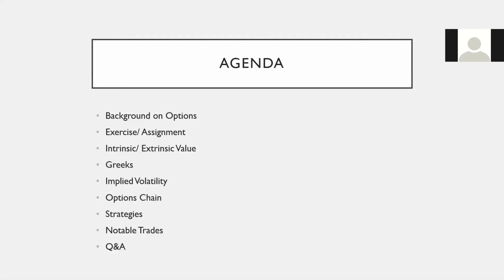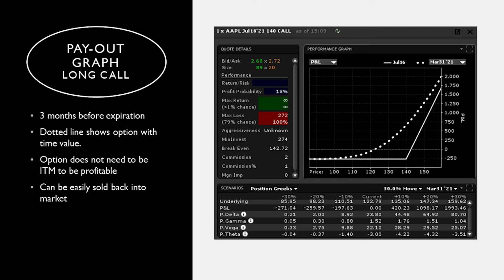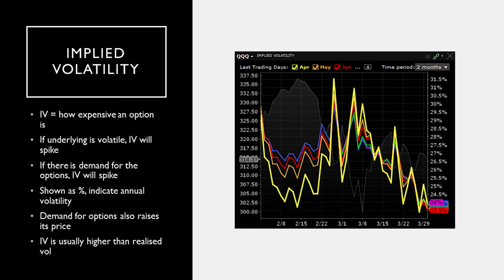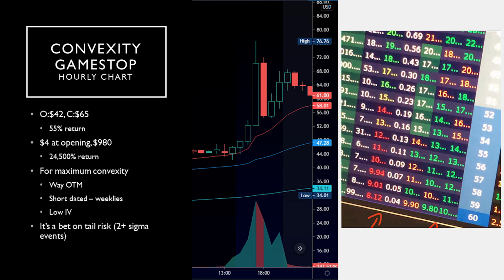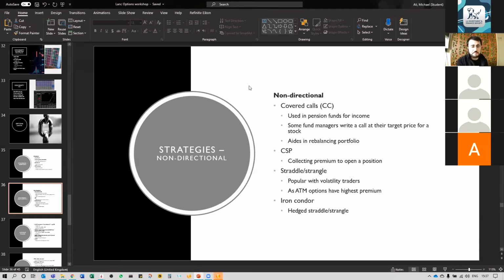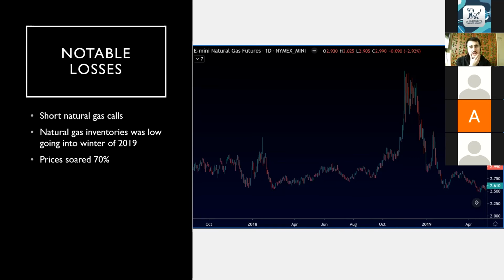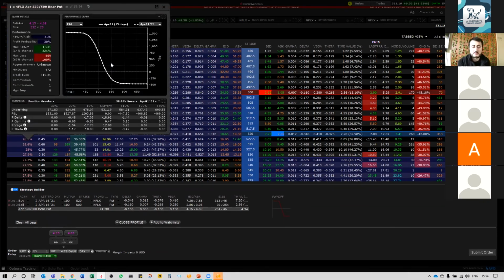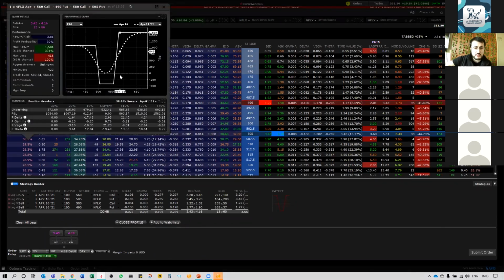Options 101 Workshop - LUIFS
The event was hosted on the 1st April 2021 with LUIFS, Ghosal Fund.

Topics:
00:00 - Intro
00:33 - Agenda
00:52 - Background
01:45 - What is an option?
03:30 - Exercise/Assignment
04:52 - Premium
06:12 - Greeks
07:17 - Payout graph
12:32 - Writing an option
13:28 - Option chain
15:00 - Greeks
16:43 - Implied volatility (IV)
20:42 - IV term structure
23:37 - IV skew
24:29 - Convexity
27:03 - Broker
39:34 - Notable trades
41:34 - $150M loss
43:10 - Wrapping up

Strategies:
27:44 - Strategies
27:50 - Vertical spreads
29:38 - Calendar Call/Put
31:10 - Covered Calls
32:52 - Cash secured put
35:00 - Straddles
37:34 - Strangle
38:17 - Iron Condor

Q&A:
45:00 - What strikes to buy a put at?
53:23 - What's the safest trade?
56:14 - How to trade a potential breakout when a stock is trading range bound
58:00 - Wrapping up

Resources;

For discussion around mechanics of options:
Colin Bennett - Trading Volatility

For quant view:
Euan Sinclair - Volatility Trading

Broker of choice - Interactive Brokers